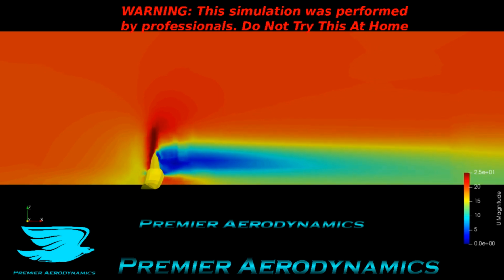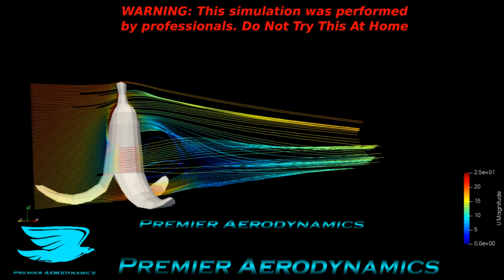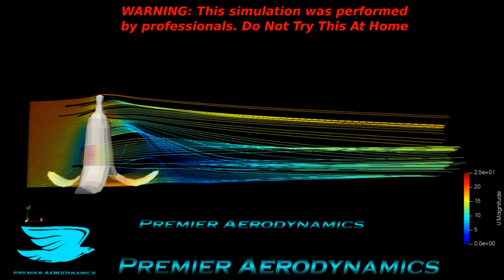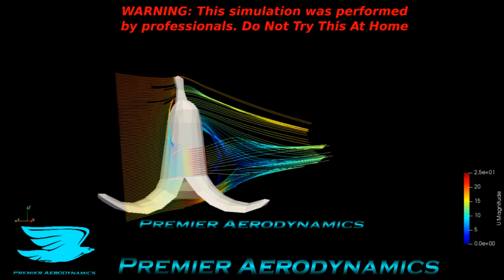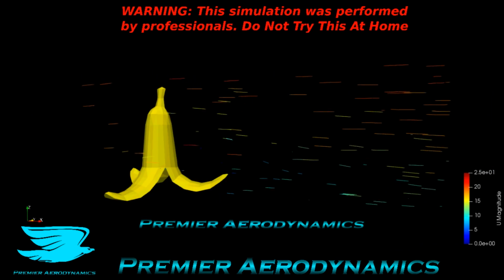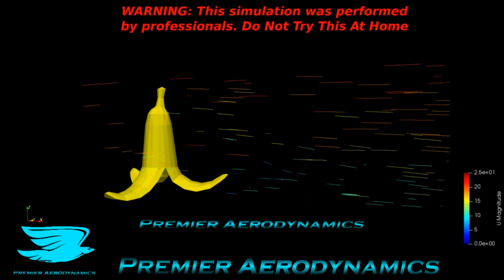Aerodynamics of Mario Kart Banana Peel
Mario Kart is one of the best games ever. Mario, Bowser, Yoshi, Toad, Luigi, the list goes on. How aerodynamic are those banana peels?